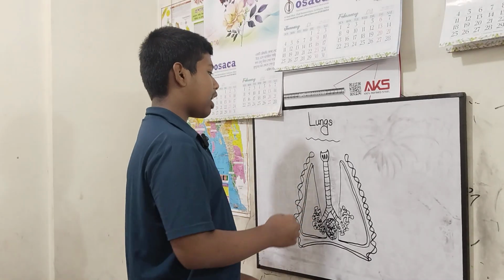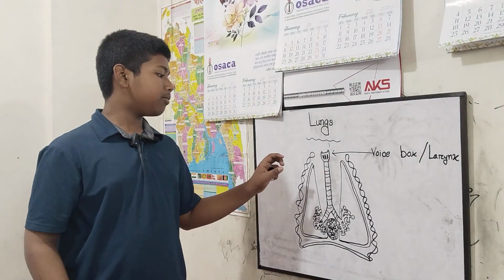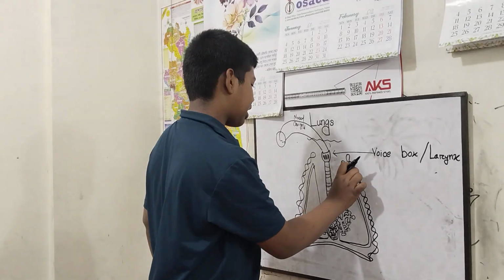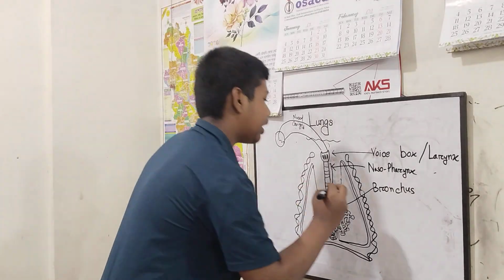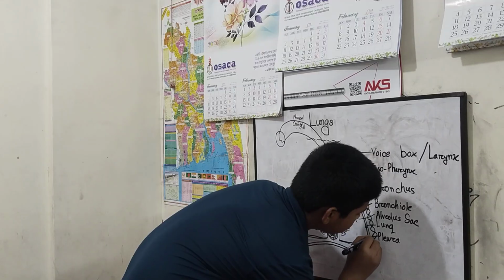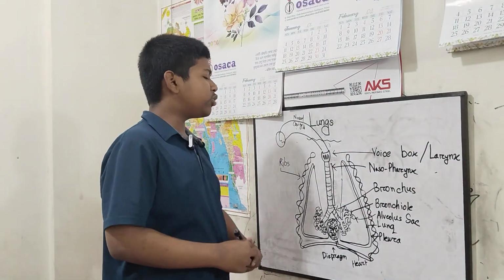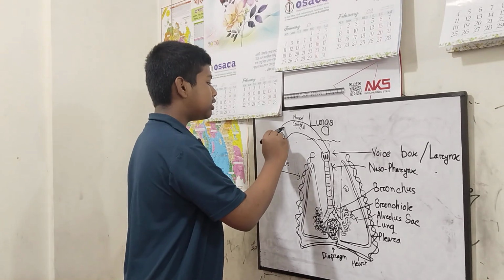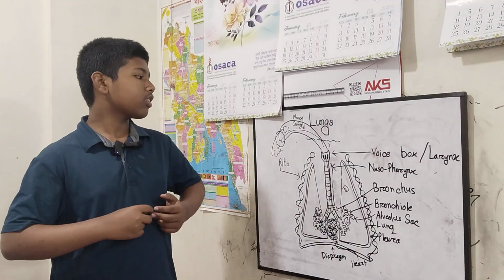Abid talking about lungs abid english knowledge lungs .